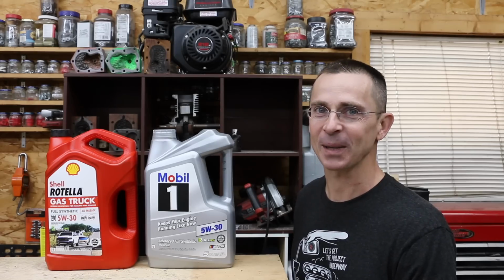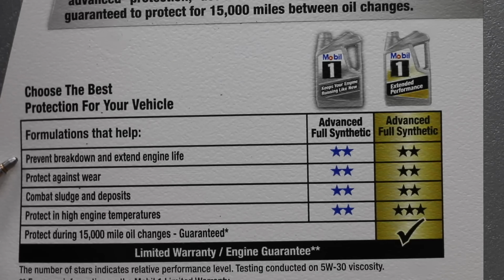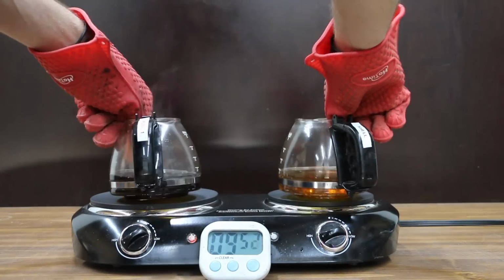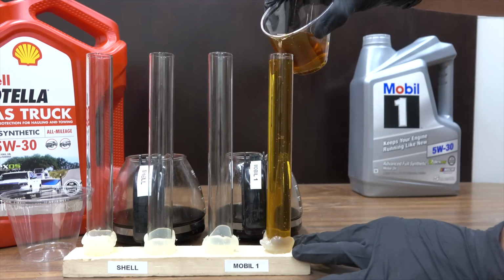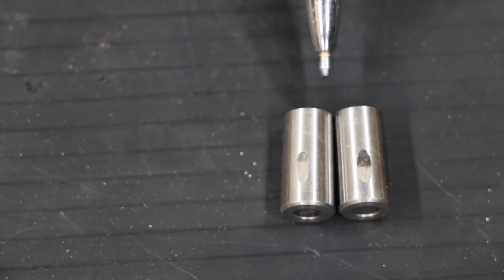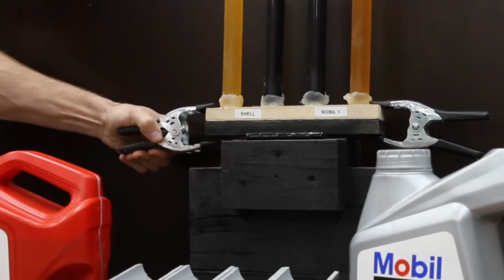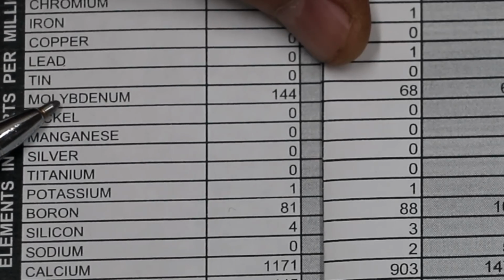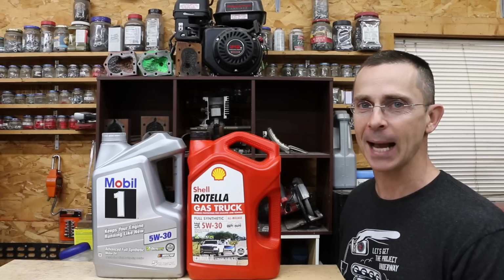Mobil 1 vs Shell Rotella Gas Truck? Let's find out!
Shell Rotella Gas Truck vs Mobil 1 full synthetic motor oil compared using an independent oil testing lab, and tested by Project Farm for hot and cold temperature performance, evaporative loss and film strength.  Shell Rotella Gas Truck 5W-30 oil can be used in a car, not just in Ford, Chevrolet, Ram, Toyota, and Nissan trucks.

Products Tested In This Video (in no particular order):
Shell Gas Truck
Mobil 1